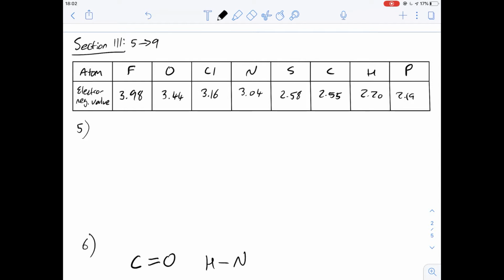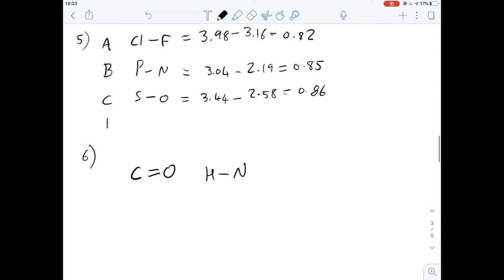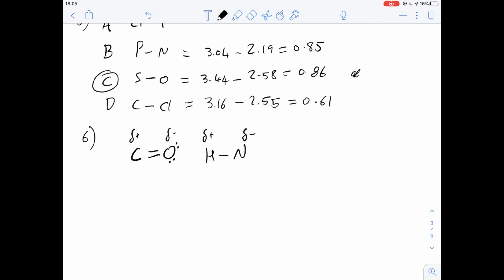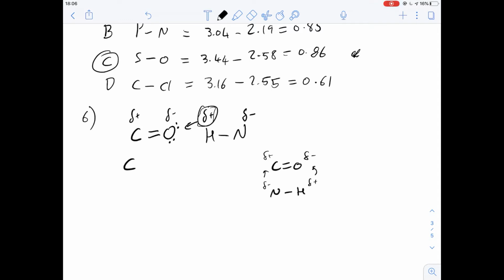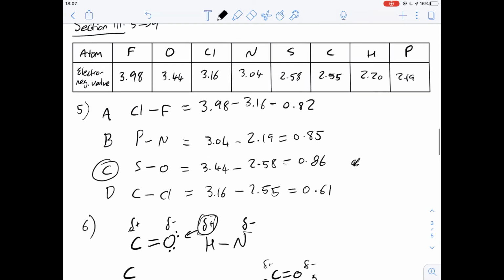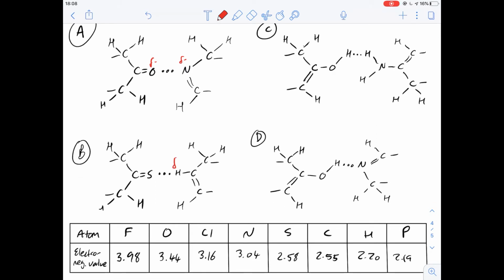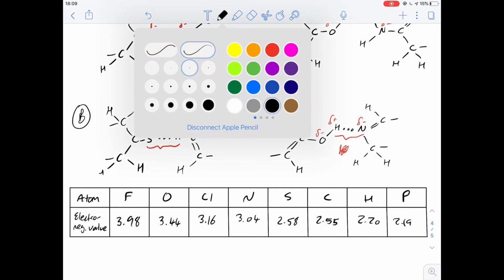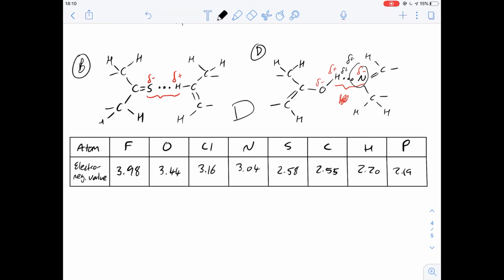GAMSAT Green Booklet | Practice Test 1 Q5-9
Worked solutions for Q 5-9 of the Gamsat Green Booklet - ACER Practice Test 1.

This free tutorial will go through worked solutions for the official
ACER Gamsat Practice Test Number 1 also known as the Gamsat Green Booklet. You can obtain this in PDF format from the ACER Gamsat website.

We recommend you obtain all the official booklets as part of your Gamsat preparation and attempt the questions under timed conditions before reviewing the answers using this video. The optimal way to do this is further explained in Griffiths GAMSAT Review.